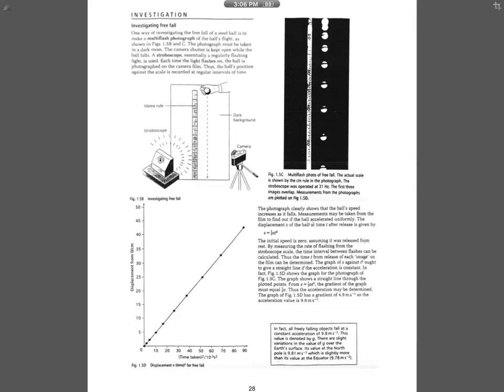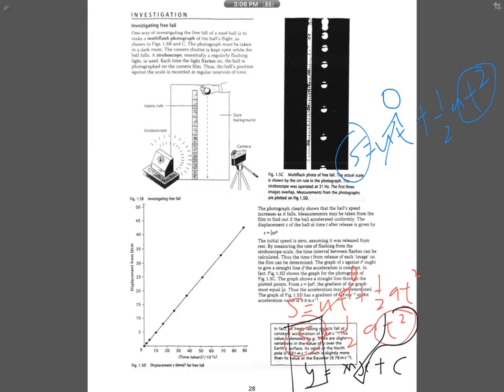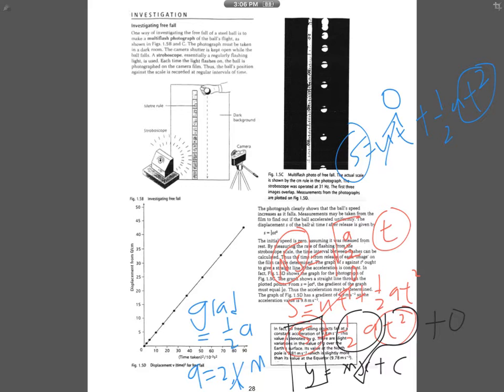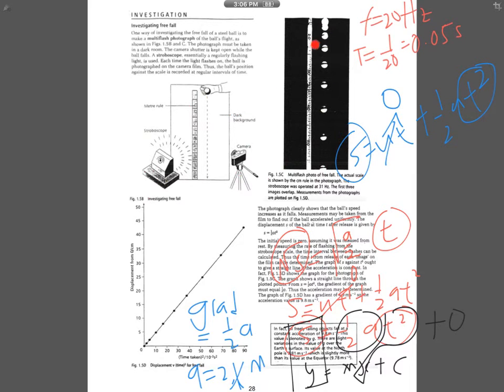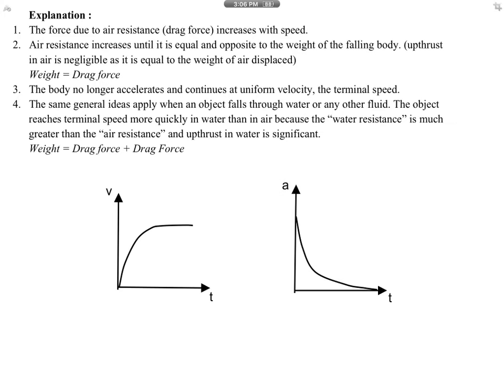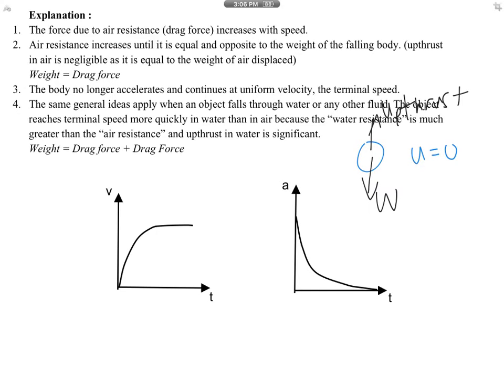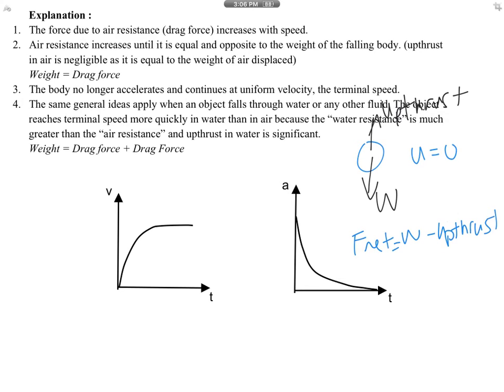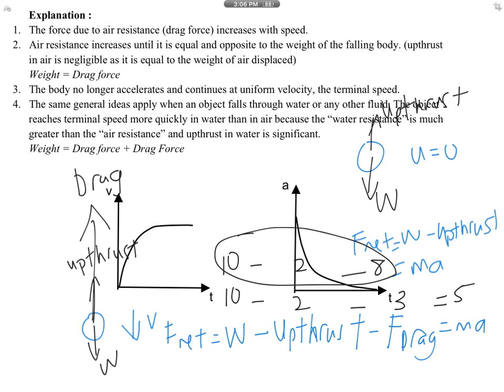kinematics 5of6 acceleration of free fall and terminal velocity